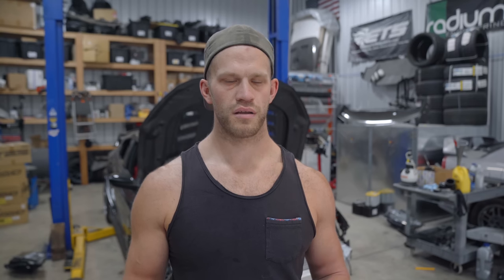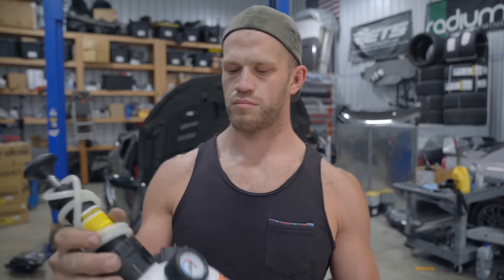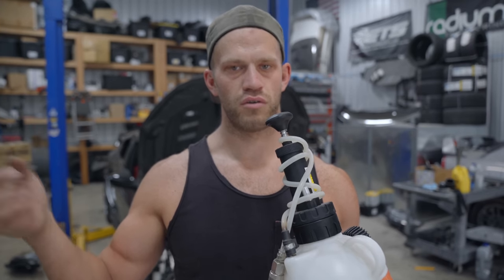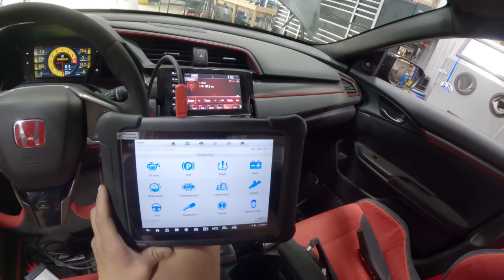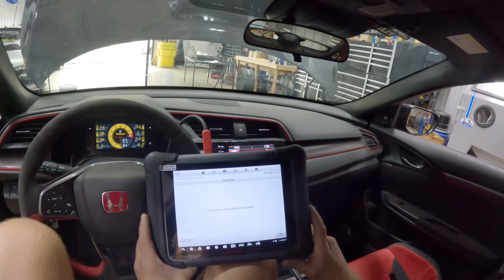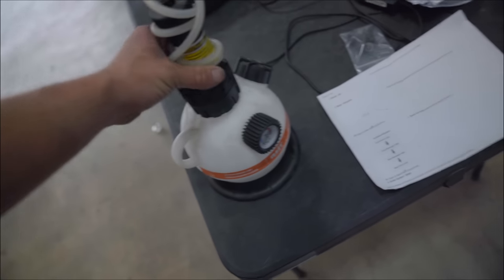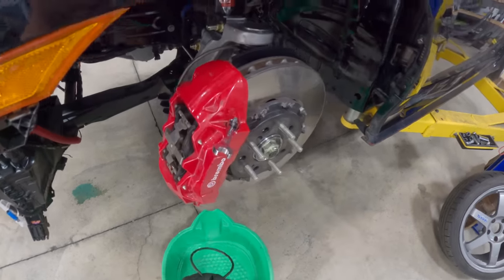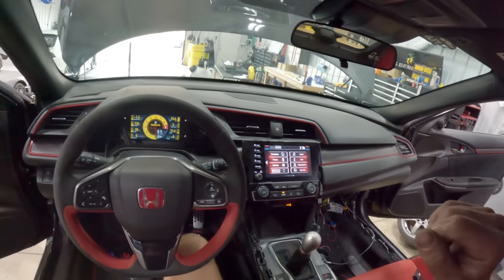Building an AWD Civic Type R | Ep. 55 (Diving into these brakes...)